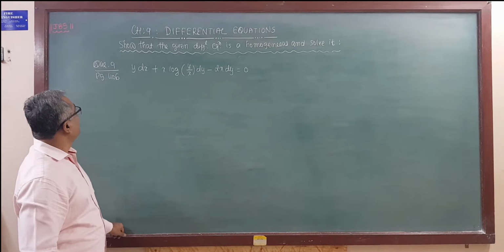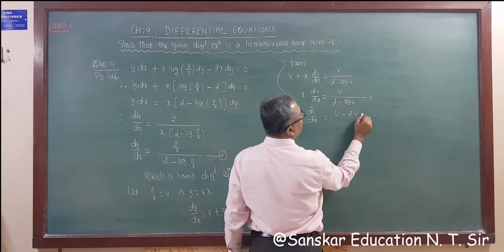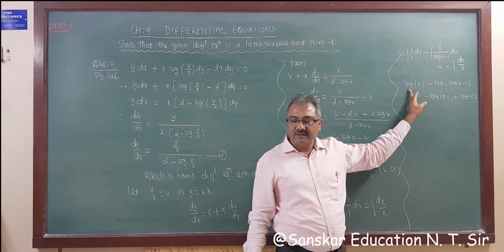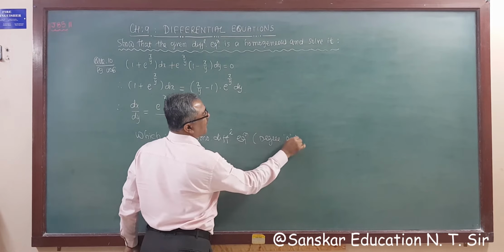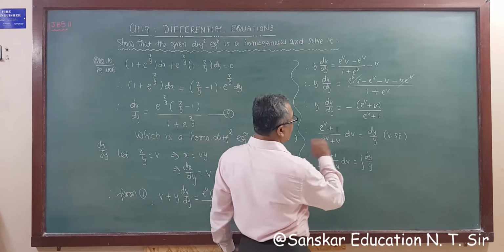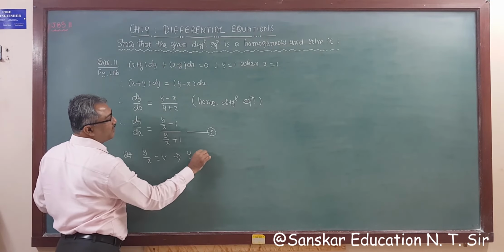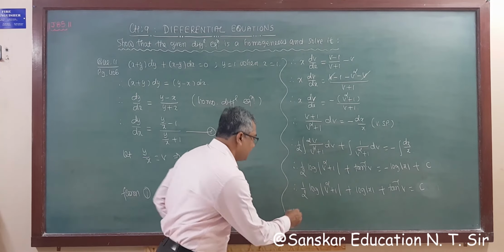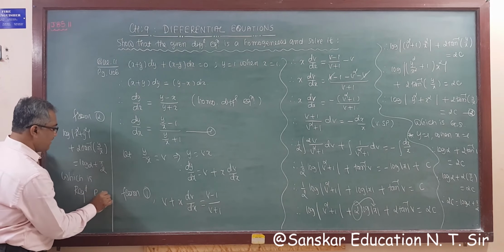EQUATIONS LEC_9 GSEB/CBSE